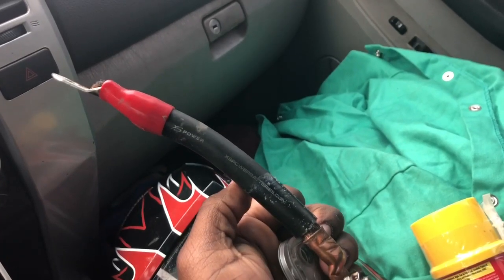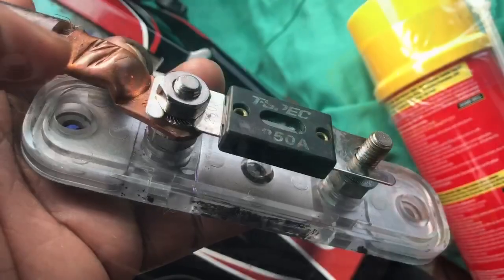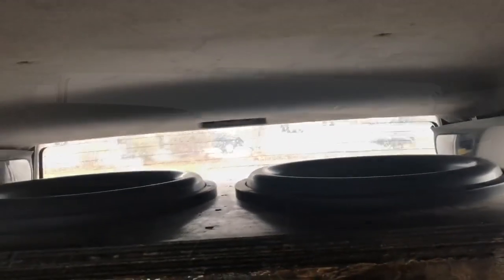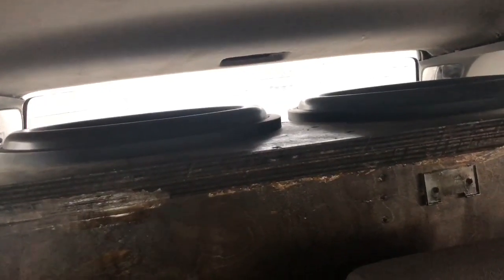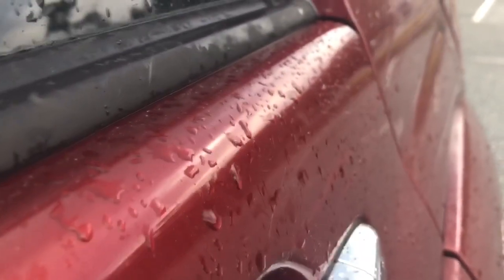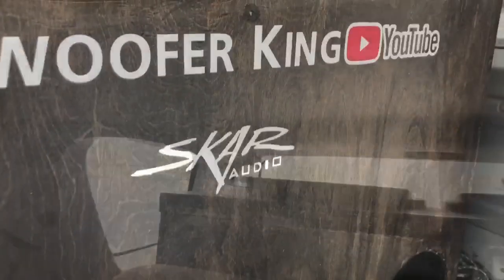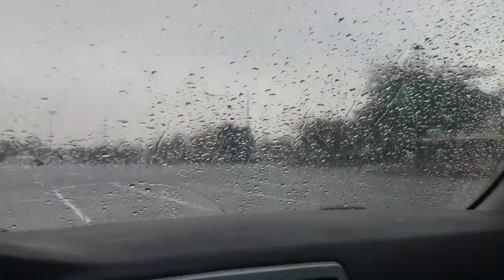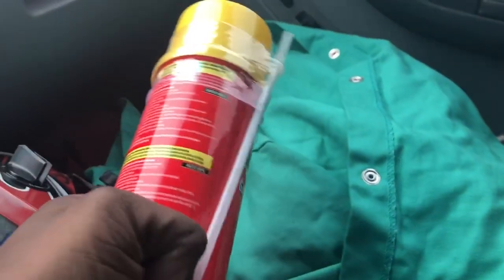I was WRONG About the Skar Audio EVL! Wire was Unhooked the WHOLE Time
Might keep the Skar EVL 18's for awhile after this